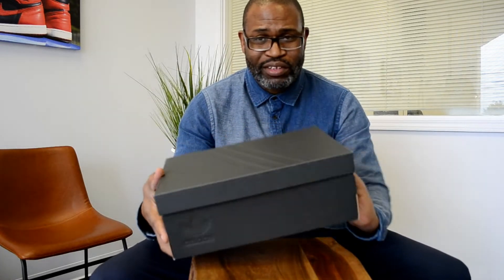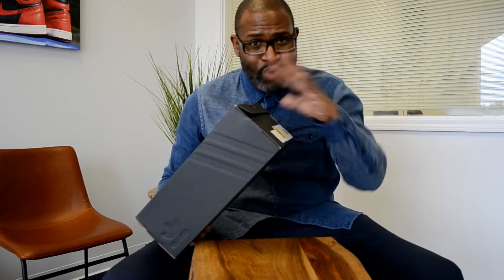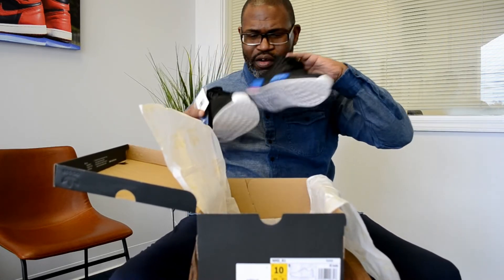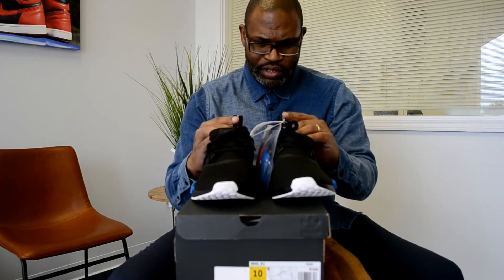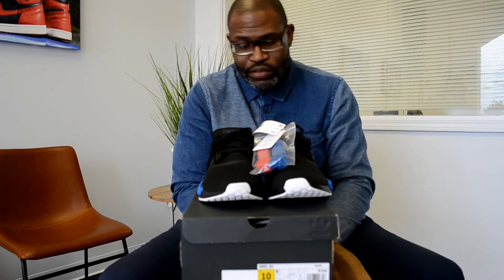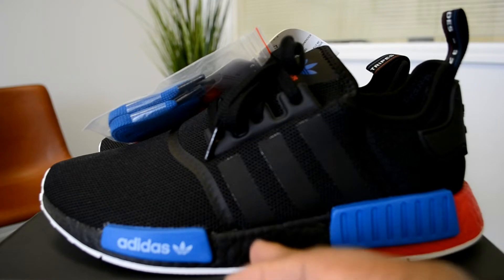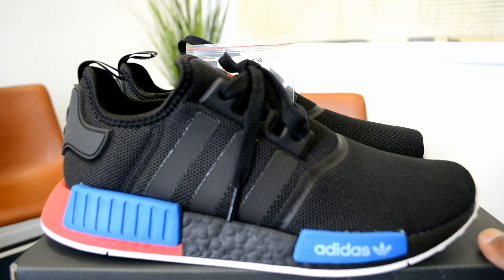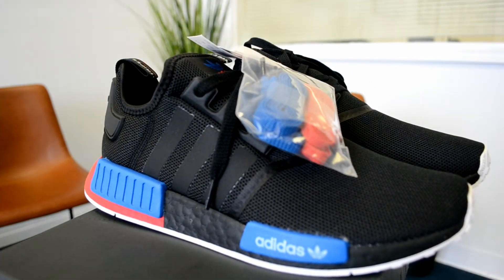adidas NMD_R1 FX4355 Core Black/Core Black/Lush Red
for in-depth sneaker discussions.

The adidas NMD_R1 dropped off of the resale scanner, but still remained a popular model allowing adidas to continue their growth in the North American and international market. The shoe can now be considered a classic style by the Three Stripes due to its immediately recognizable midsole blocks. This version arrives in a "tri-color" style and also features three sets of shoestrings for customization.